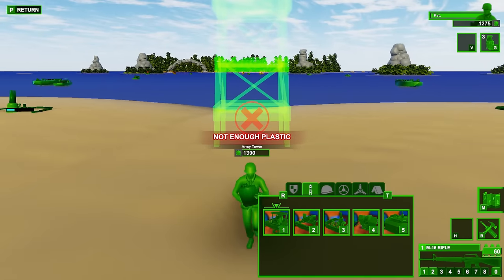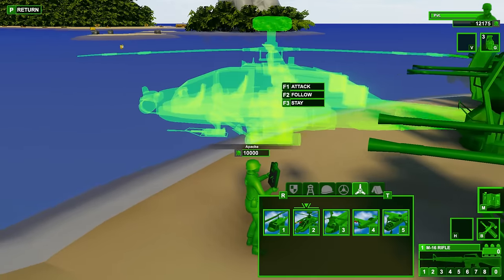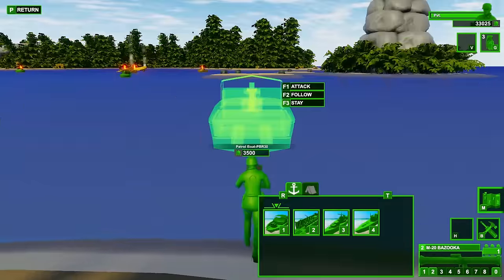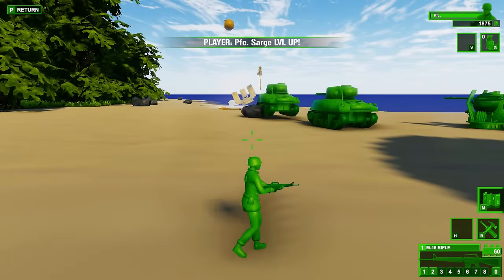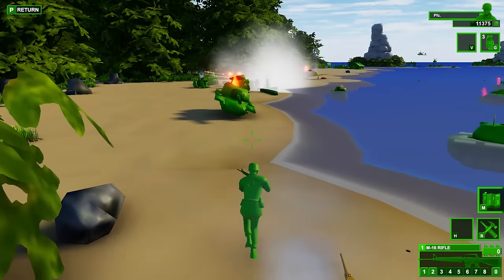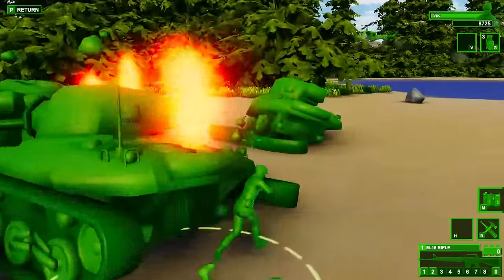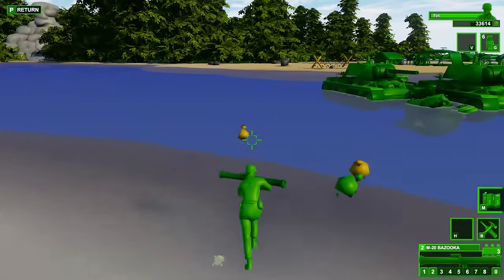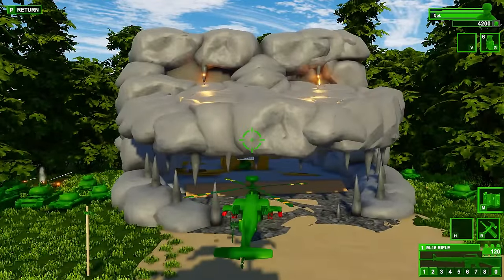Green ARMY MEN Beach Invasion of SNAKE ISLAND... - Attack on Toys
The Green Army Men are launching a massive toy invasion against the Tan Army Men Snake Island Beach defenses. Can this Army Men D-Day beach invasion succeed against the bunkers? This was made using the Attack on Toys Army Men Battle Simulator!